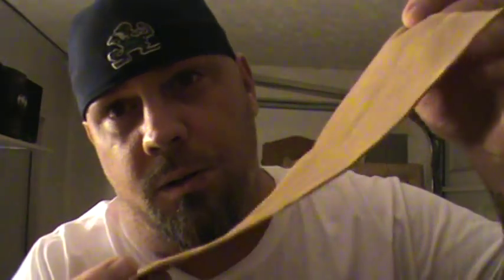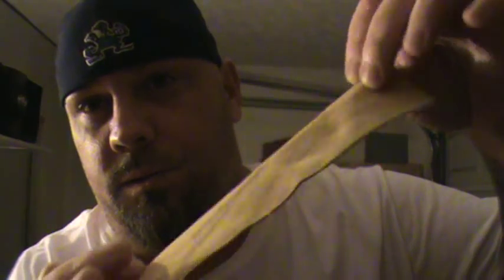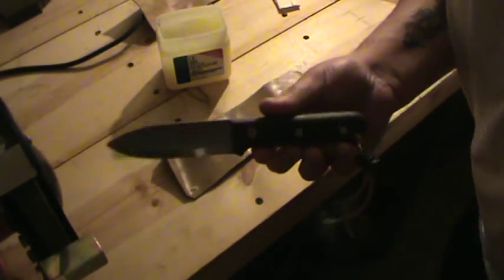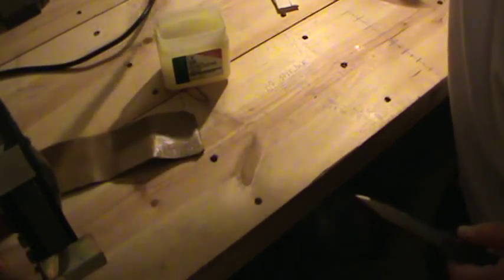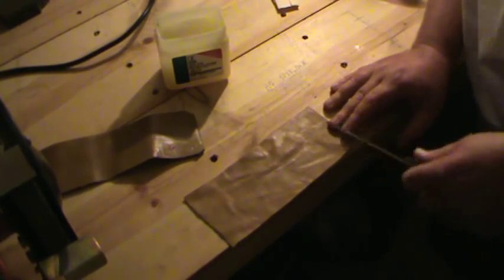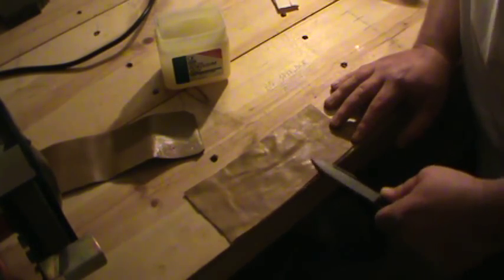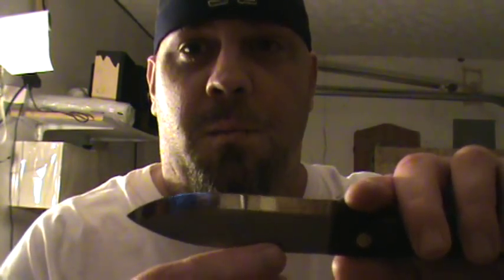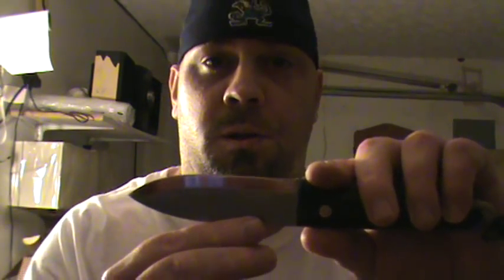My strop and how I use it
quick and easy cheap way to make a strop and maintain your knife edge, how I use my strop